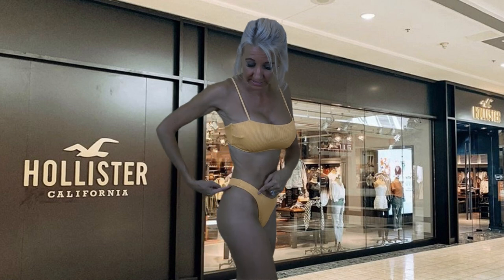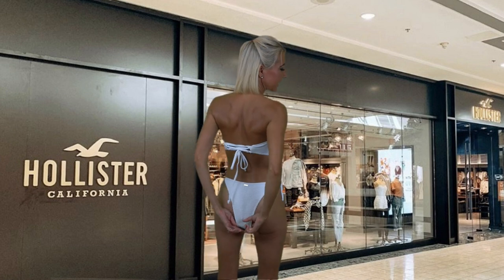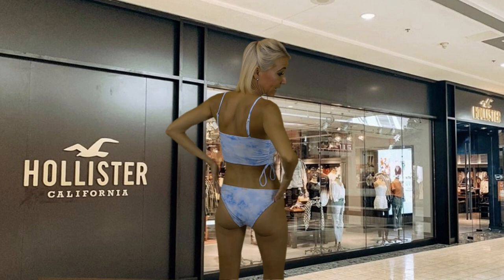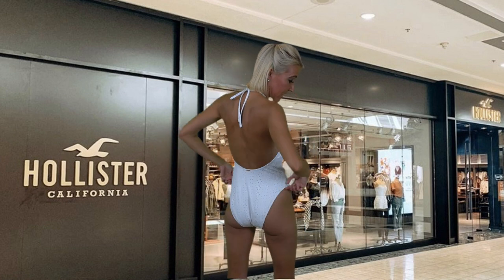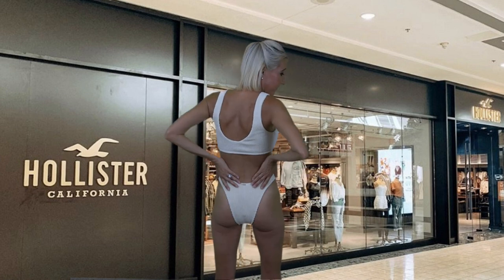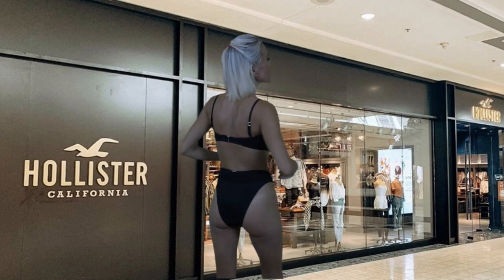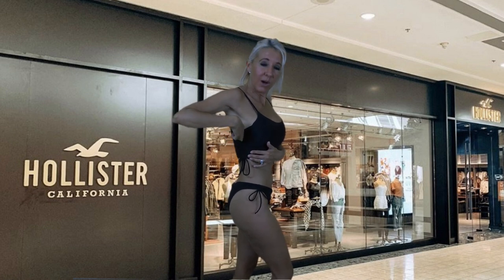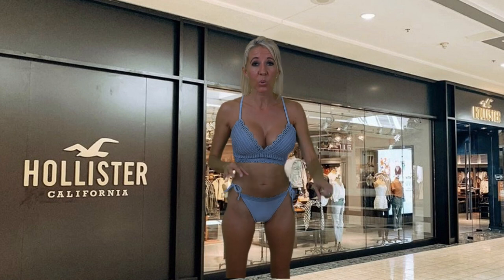Hollister California Swimsuits Try On Haul. What I Think About Style And Fit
Today I try on swimsuits from Hollister California. I give my opinions on style and fit. Have an awesome day, Billisa